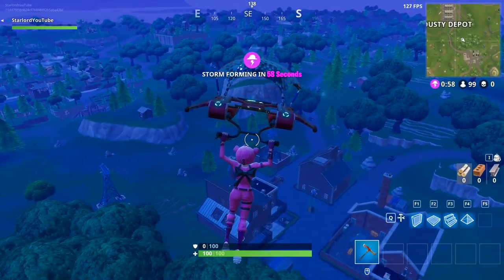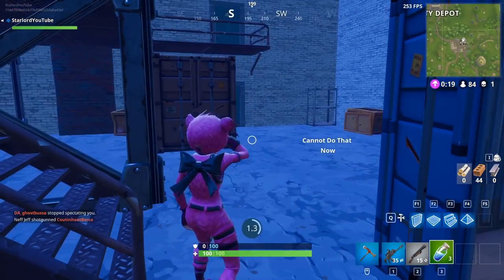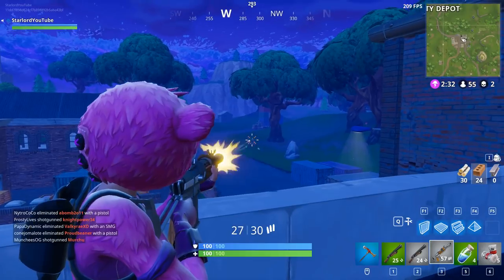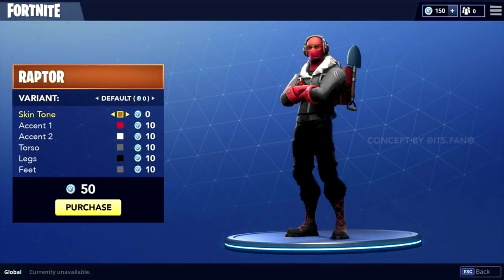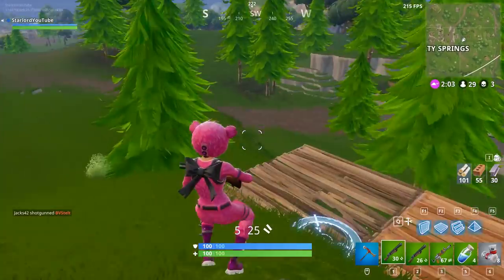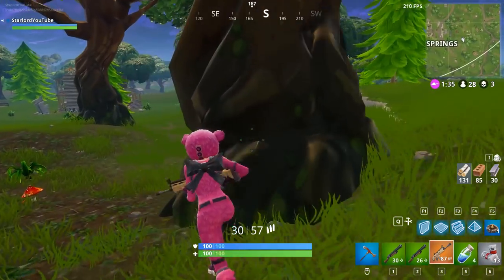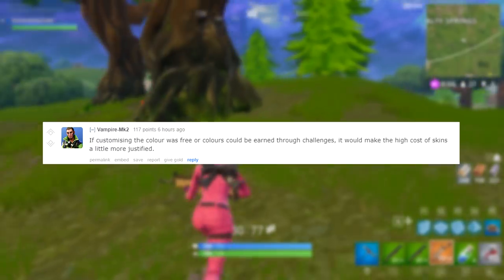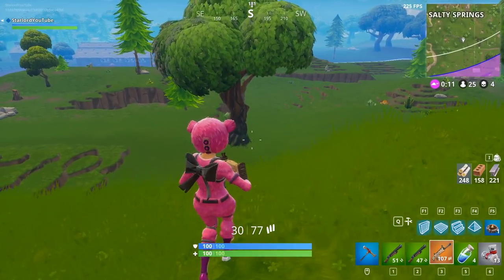Advanced Character Customization! - Fortnite: Battle Royale